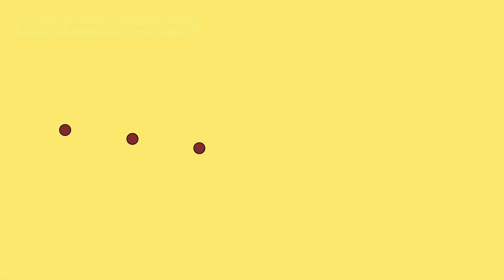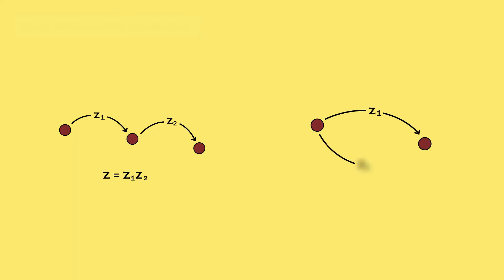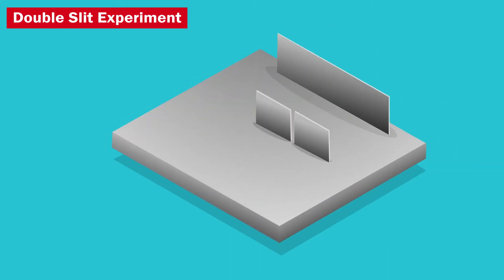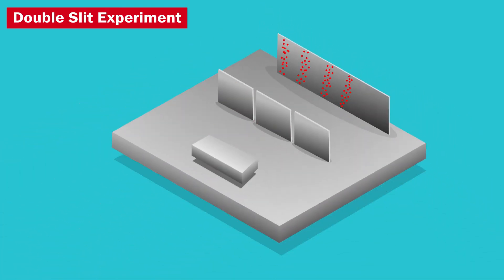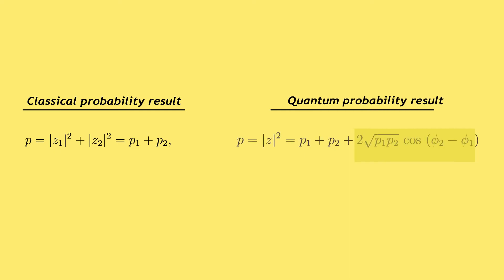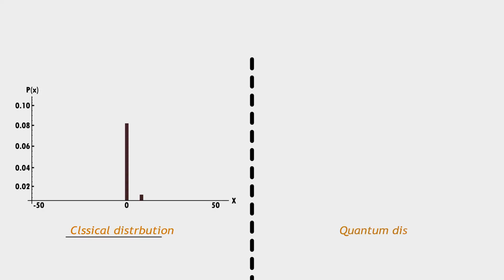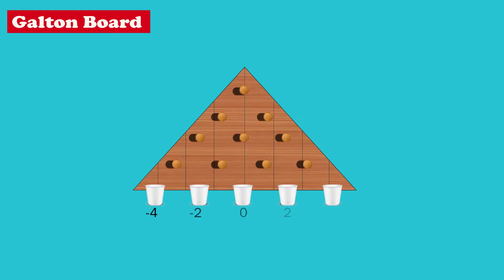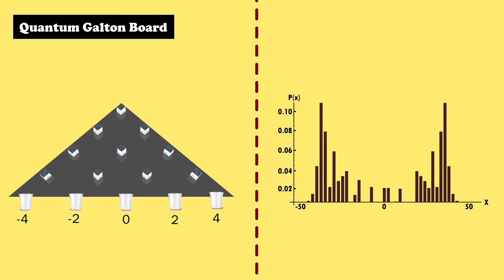Quantum Probability Amplitudes in 150 Seconds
Quantum mechanics involves inherent uncertainty for every event which we call probability amplitudes. And one can convert it into actual probabilities using Born's rule which gives an interesting quantum interference pattern.

In contrast to a classical deterministic computer, which takes only one path, a quantum computer follows all possible computational paths simultaneously, yielding results that depend on each path. Weird, but this is how it is! There are some subtilties, for example, there exist probabilistic classical computers too, but it is really this interference pattern that makes quantum computers different from their classical cousin.